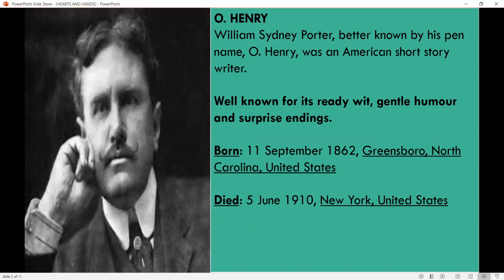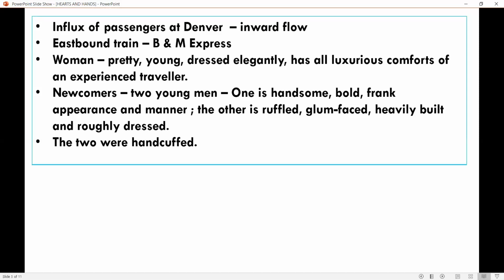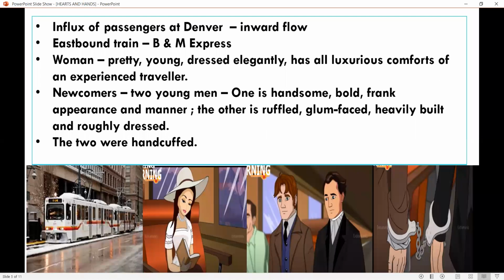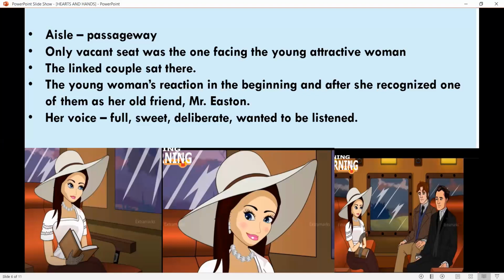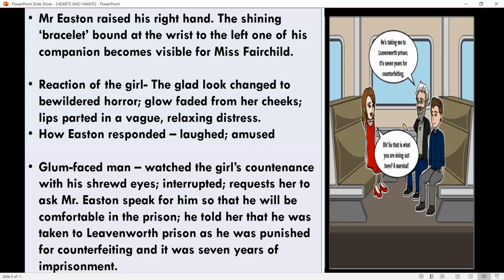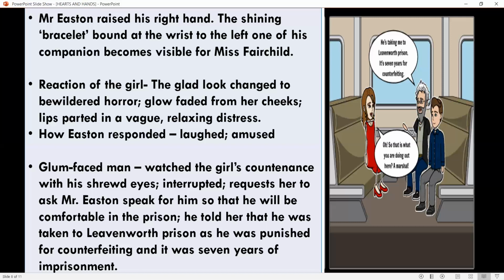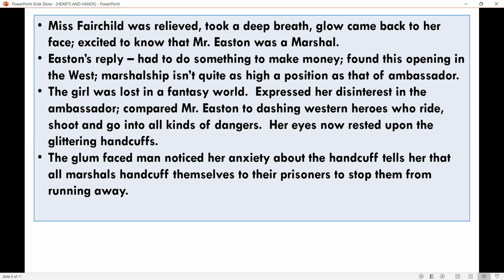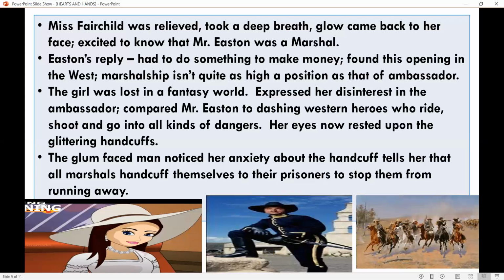ENGLISH LITERATURE-IX-HEARTS & HANDS-1(14-JUL-2020)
ENGLISH LITERATURE-IX
HEARTS AND HANDS : PART - 1